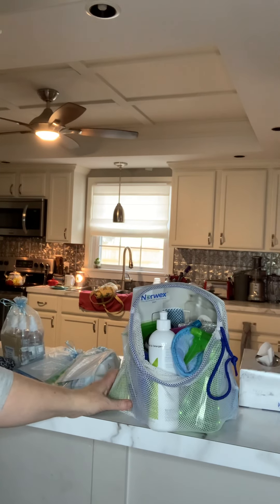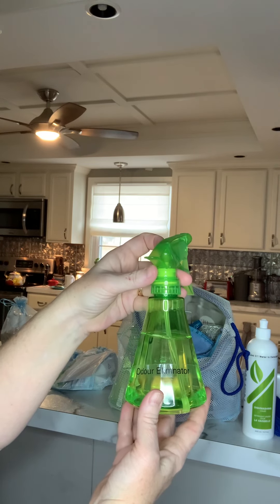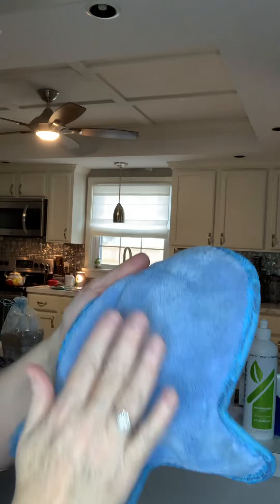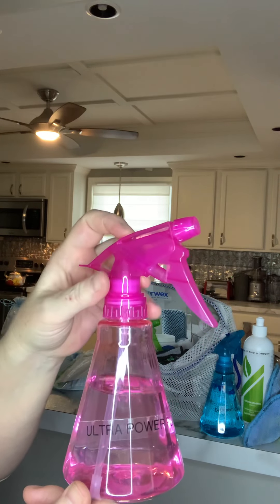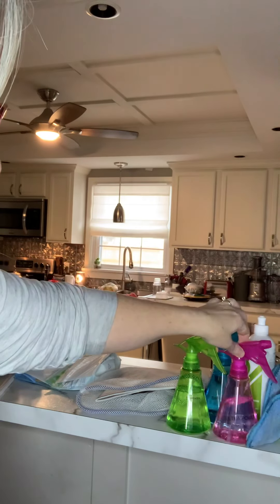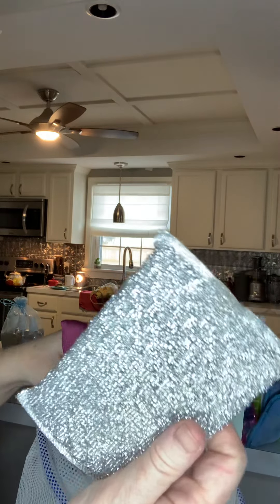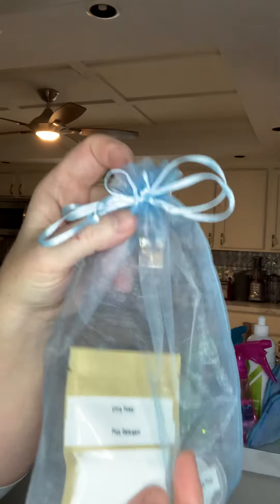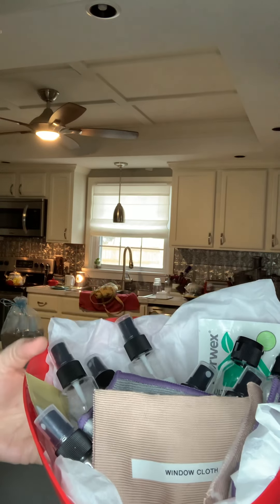Trial Bag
Try Norwex for a week with no obligations. Use the cloths and return dirty.